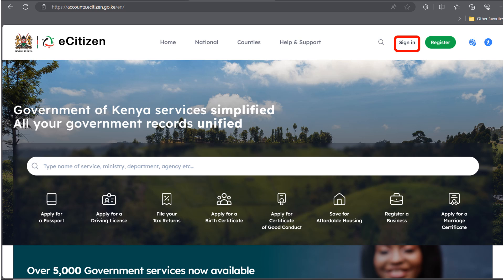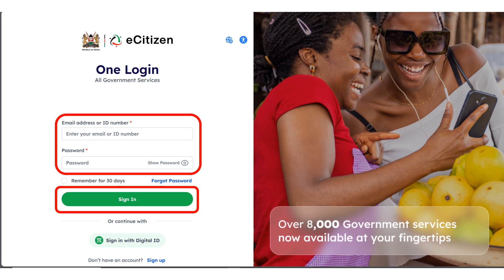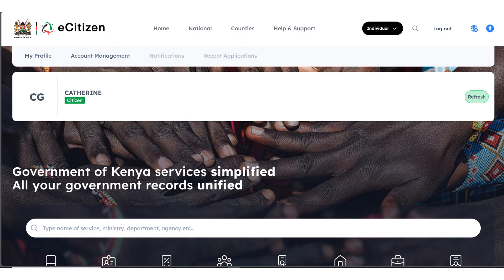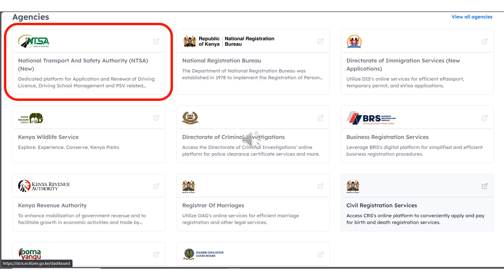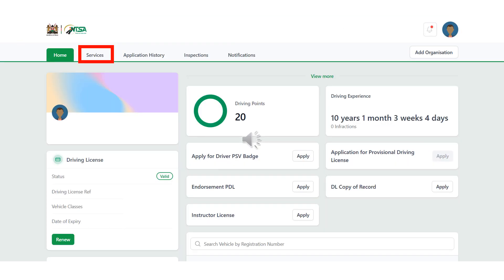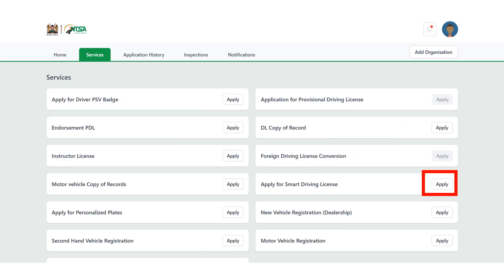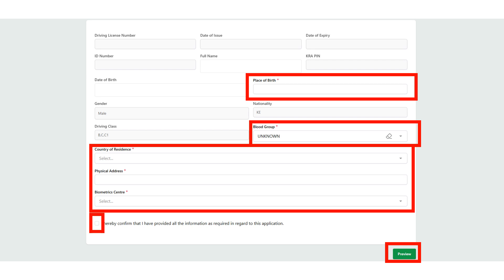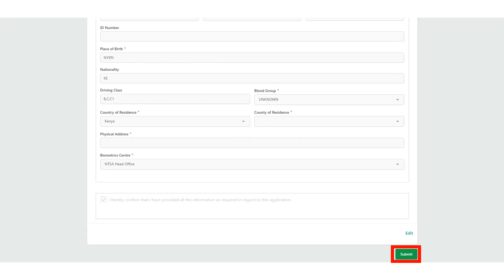How to Apply for a Smart Driving License on eCitizen Kenya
In this video, I'll show you how to apply for a Smart Driving License (DL) in Kenya using the eCitizen portal. Whether you're upgrading from a paper license or getting your first Smart DL, this step-by-step guide will make the process easy and straightforward.

What You Will Learn:
How to access and log in to the eCitizen portal
Navigating to the NTSA services
Completing the Smart DL application form
Making the payment for your Smart DL
Scheduling an appointment for biometric capture
What to expect during your visit to the NTSA office

Watch the video for detailed instructions and tips to ensure a smooth application process.